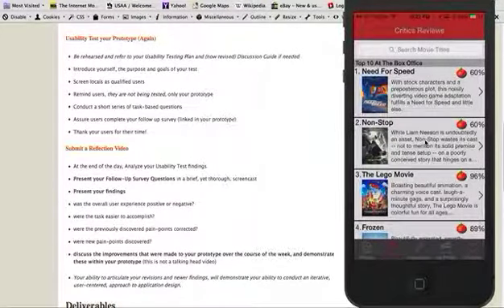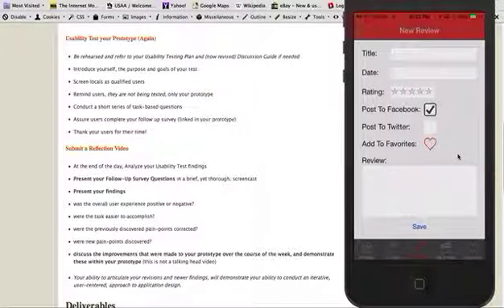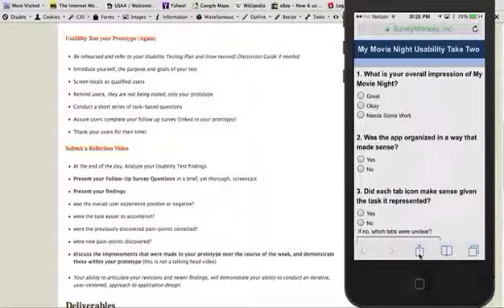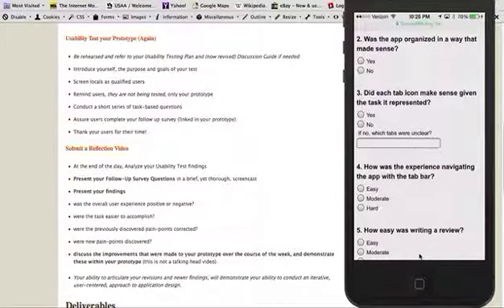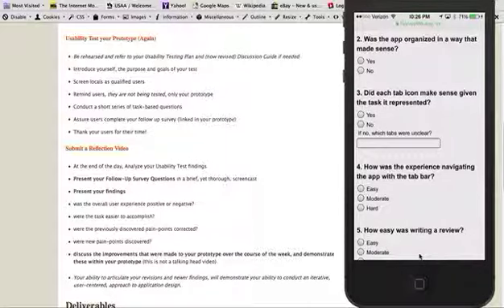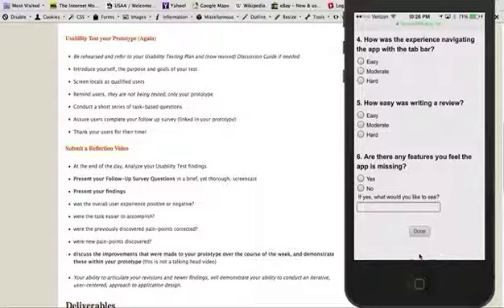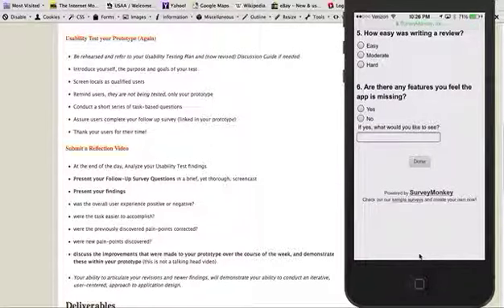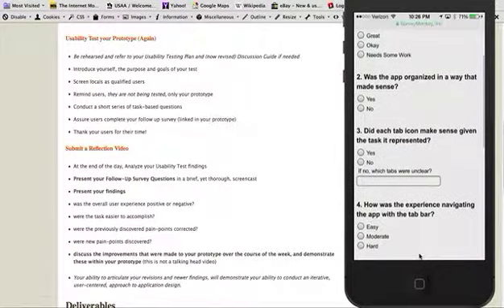MUX Week 3 Review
Week 3 prototype review for MUX at Full Sail University, Mobile Development